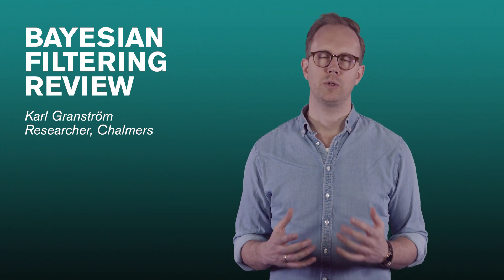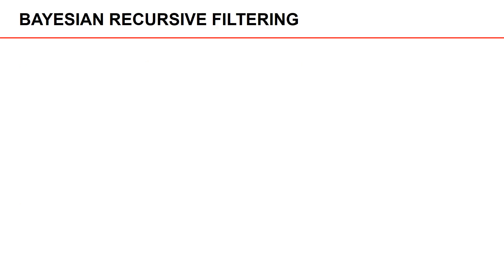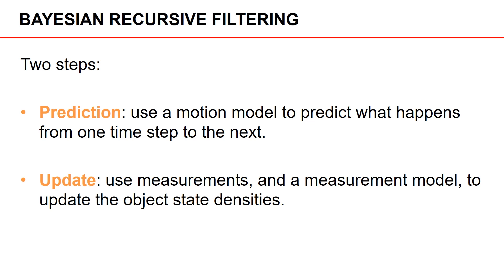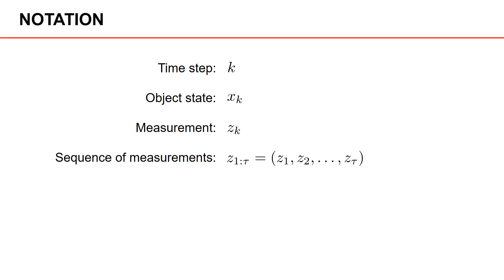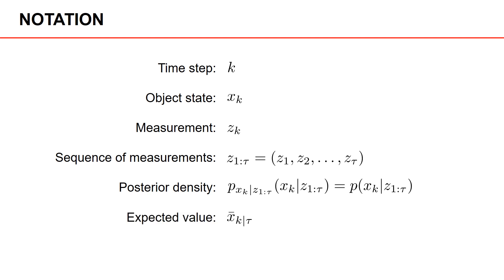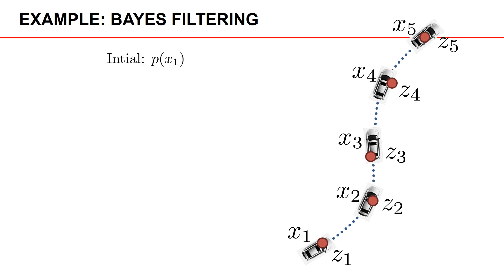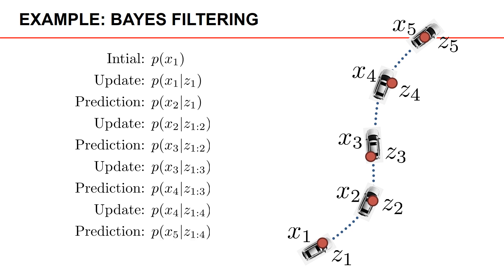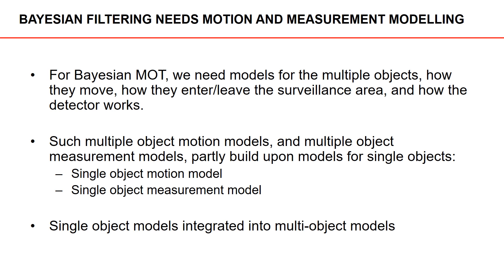Bayesian Filtering Review